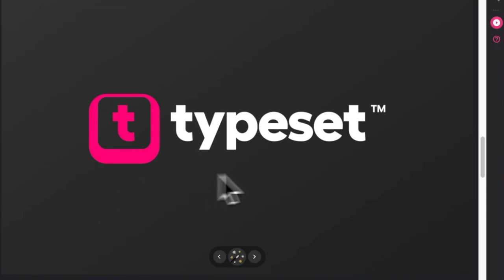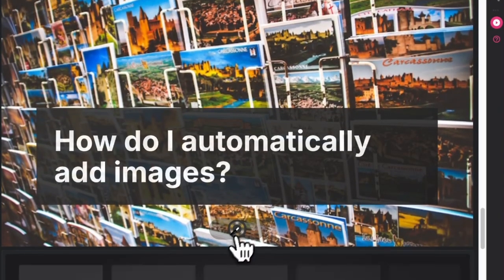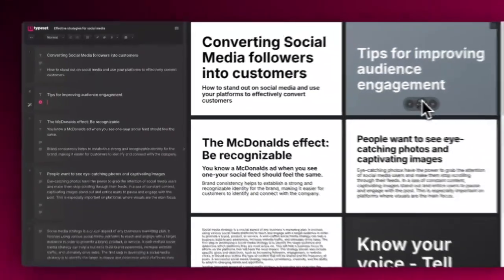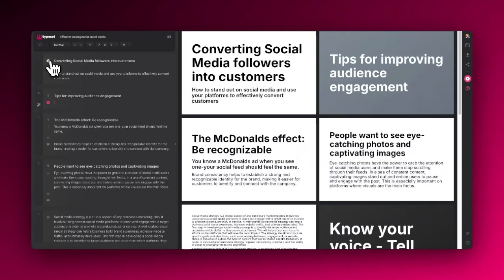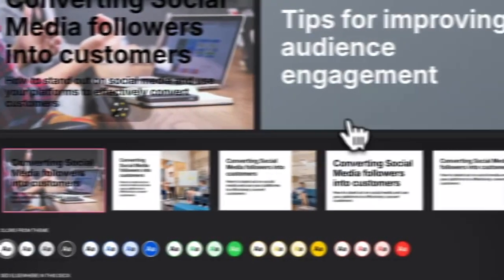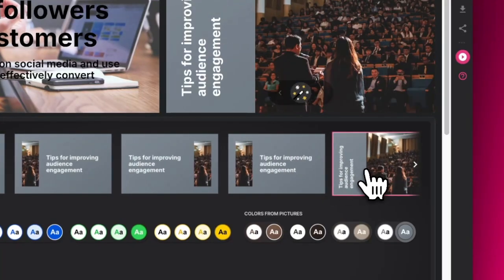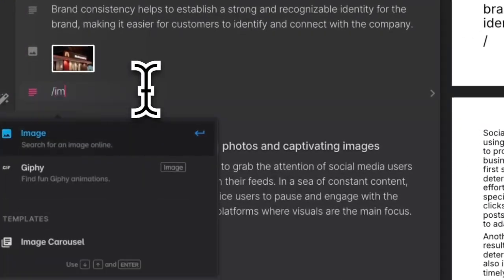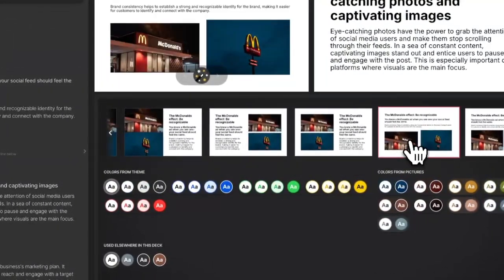How to automatically add images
How to automatically add images to Typeset slide decks and pages. Start designing using Typeset-no design skills necessary.